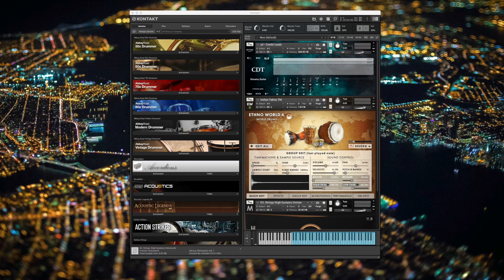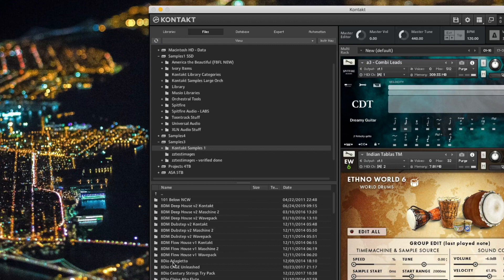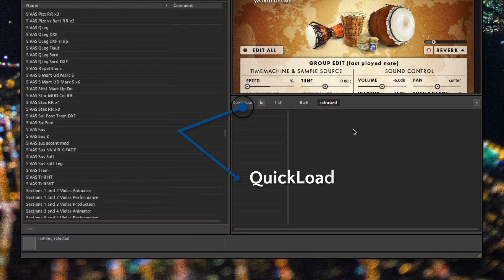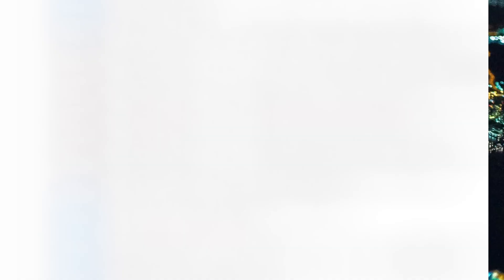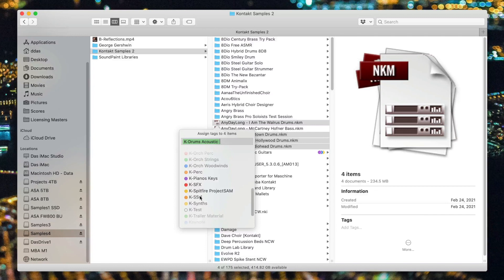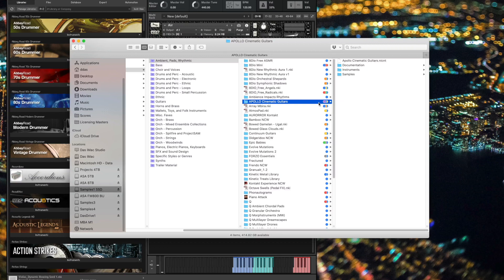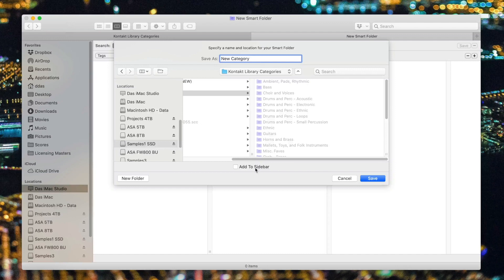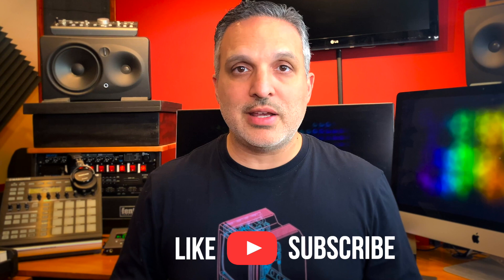Ultimate Kontakt Library Organization UPDATED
-- Learn expert tips on organizing and managing your Kontakt library. In this video, we go through my personal process for tagging and folderizing Kontakt libraries on macOS in an easily accessible way. I present the system that has worked best for me while working on my Mac.

This is a new version of previously-published videos. I no longer recommend using Finder aliases, because they are very difficult/impossible to port from computer to computer, which becomes problematic in the case of a hard drive failure. The new method, described in this video, is much more robust.

If you would like to speed up the process of tagging folders, here are some additional tips

Here is a complete list of the category folders shown in the video:
Ambient, Textures, Rhythmic
Bass
Choir and Voices
Drums and Perc - Acoustic
Drums and Perc - Electronic
Drums and Perc - Ethnic
Drums and Perc - Loops
Drums and Perc - Small Percussion
Ethnic
Guitars
Horns and Brass
Mallets, Toys, Folk Instruments
Misc Faves
NOT CATEGORIZED YET
Orch - Brass
Orch - Mixed Ensemble Collections
Orch - Percussion
Orch - Spitfire and ProjectSAM
Orch - Strings
Orch - Woodwinds
Pianos, Electric Pianos, Keyboards
SFX and Sound Design
Specific Styles or Genres
Synths
Trailer Material

The AppleScript I use (which resizes the window and puts it into column view) is this:
tell application "Finder"

     tell front window

          if current view ≠ column view then

               set current view to column view

          end if

     end tell

end tell